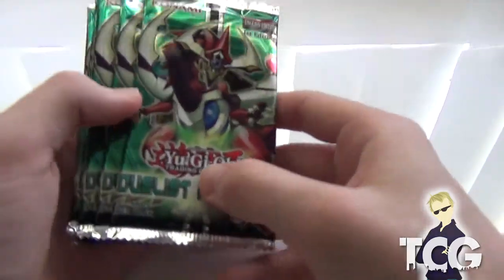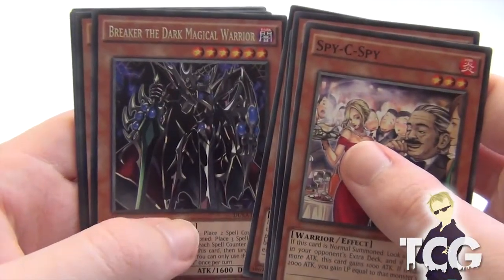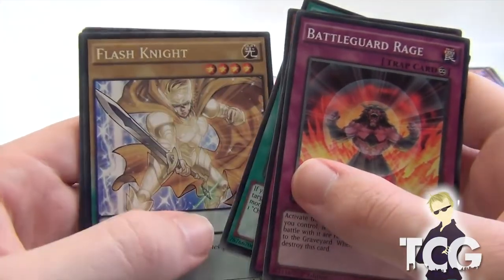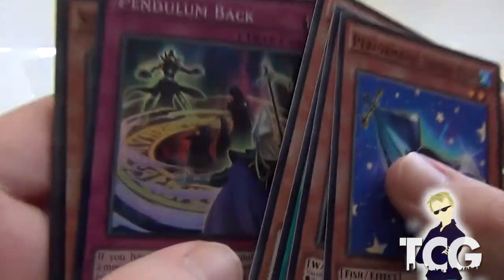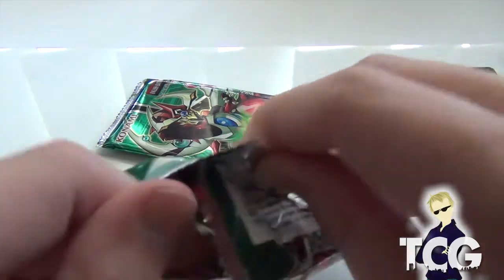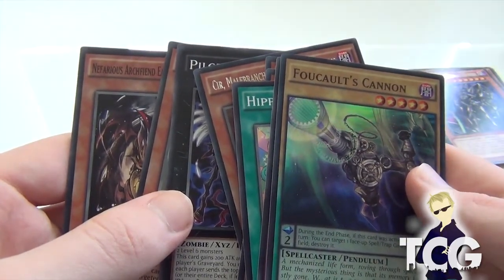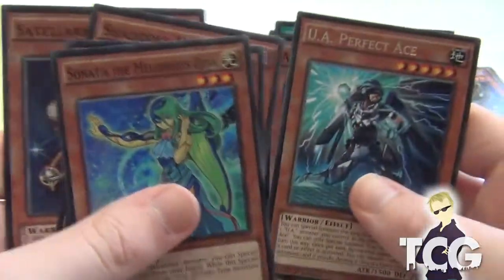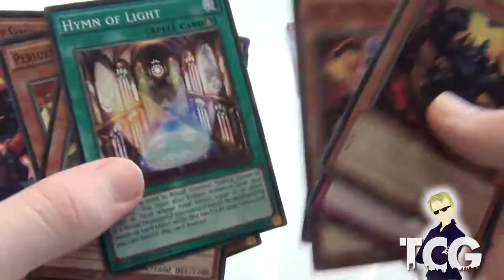Yugioh Duelist Alliance 6 Pack Opening! Extravaganza Part 5!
In part 5 of the Melbourne Extravaganza I open 6 packs of the incredibly rare to find Duelist Alliance and shoot for either Odd-Eyes Pendulum Dragon or Dante, Traveller of the Burning Abyss!